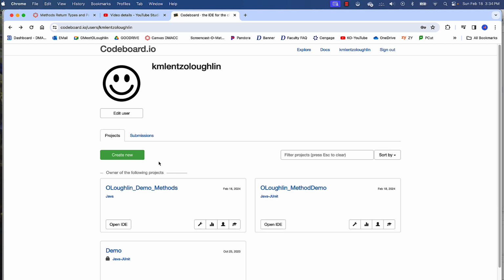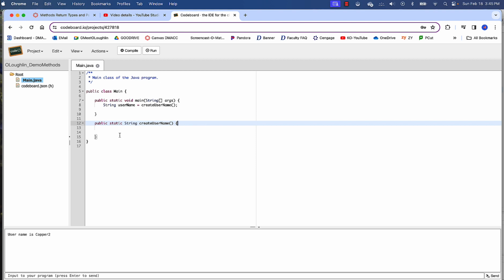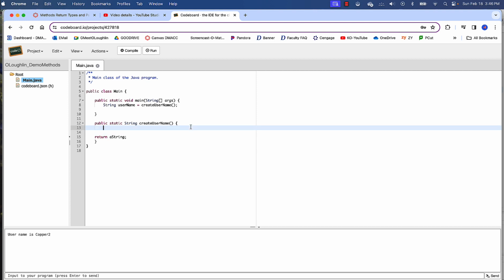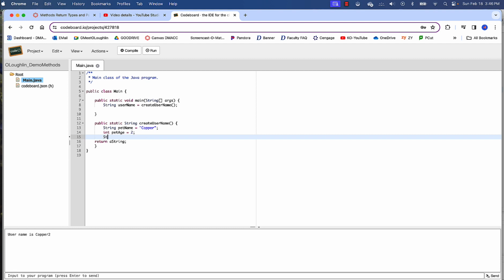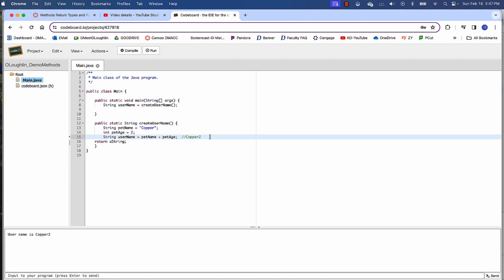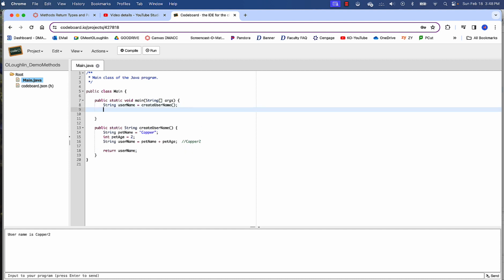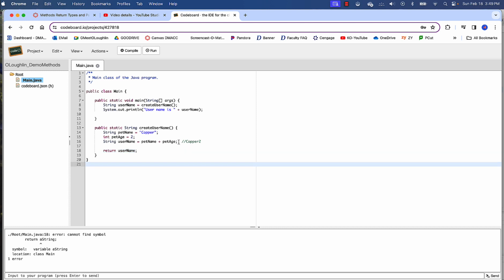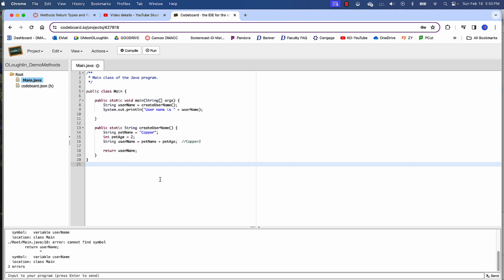CIS125 Method that Returns A Value